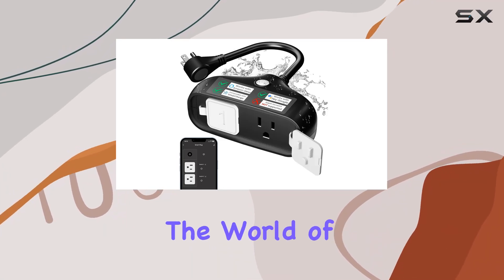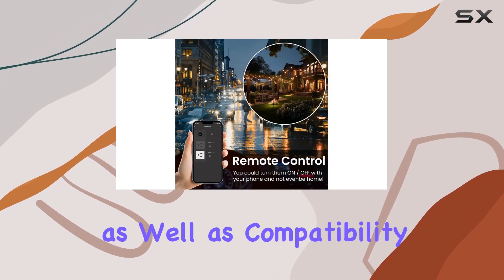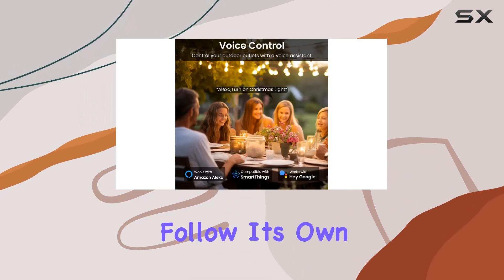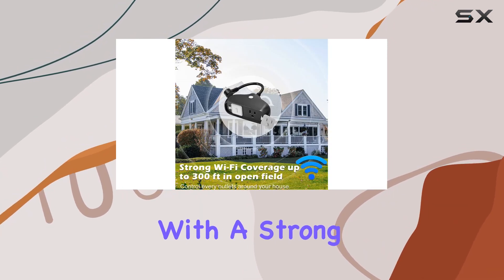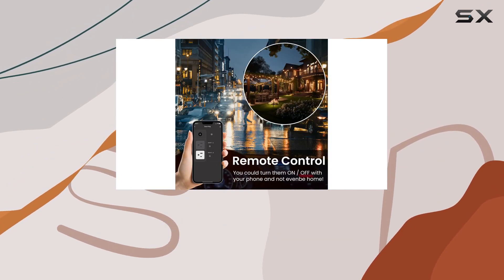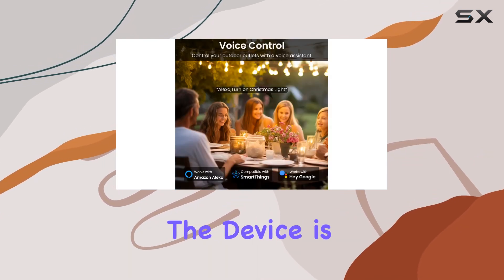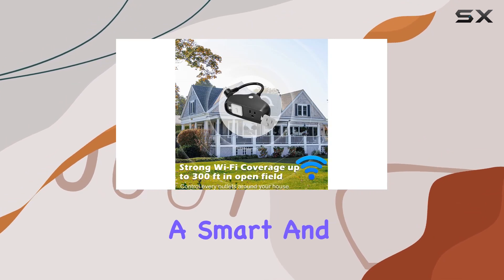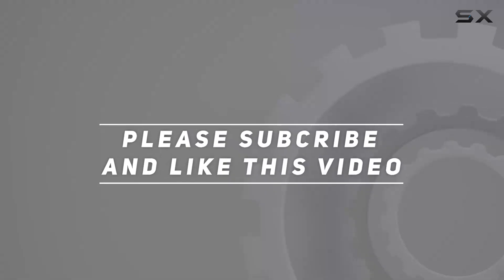Smart Outdoor Plug Review: Control Your Lights and Devices with Ease!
0:00 Intro
0:06 Review

Things that we mentioned in this video:
Outdoor Smart Plug,Outdoor WiFi : B0CMQC69H6